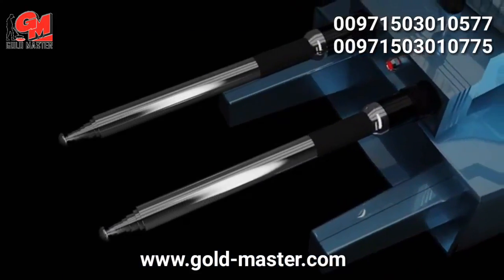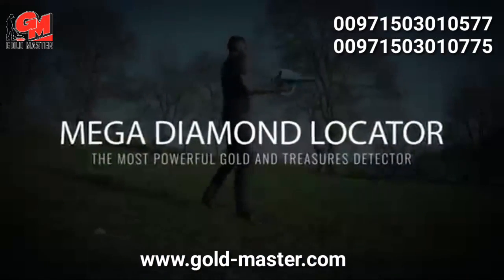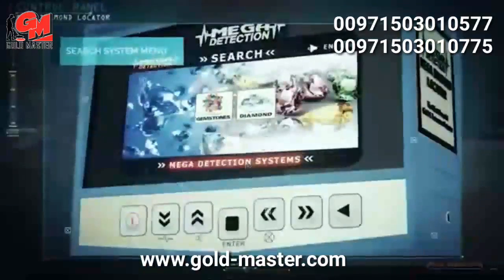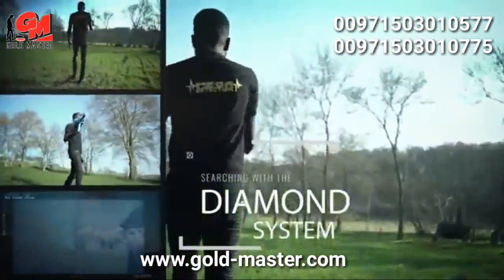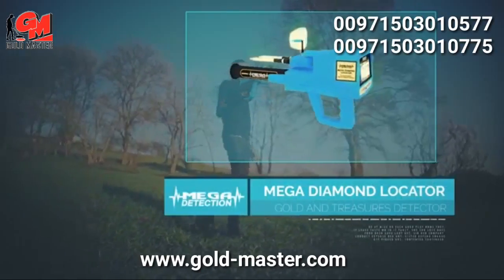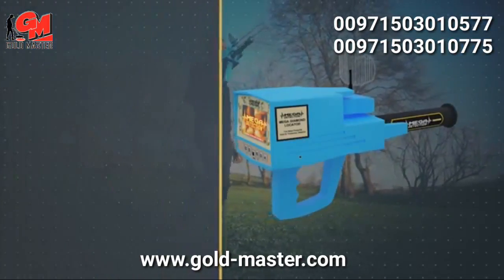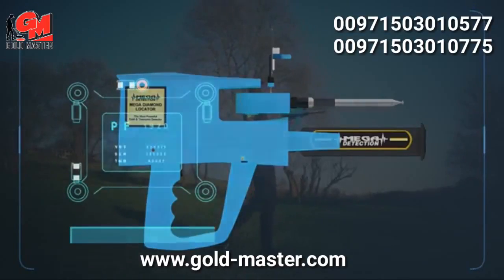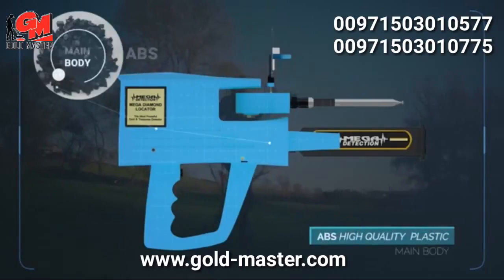MEGA DIAMOND LOCATOR 2019 In Sri Lanka | Gemstone and Diamond Detector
Diamond Locator and Gemstone 2019  | Mega Diamond  Detector / The latest technology from Mega Locators

Mega Diamond Locator a Latest New Technology from Mega Locators-Germany and a unique device designed exclusively to detect diamonds and gemstones underground
Mega Diamond Locator use powerful Long Range Locator system, it can detect the smallest sizes of gemstones from long distances and to extreme depths.
Mega Diamond Locator comes with the possibility for the user to choose the type of gemstone before searching process. It is done simply by selecting its preset program.

The device graphical user interface (GUI) available in 8 languages, you can select the language from start screen and the settings will be saved even if you restart the device
- German
- English
- Russian
- French
- Spanish
- French
- Turkish
- Arabic

By using Mega Diamond Locator, the user can search for the following targets:
•Diamond
•Gemstones including the following types:
1.Emerald
2.Garnet
3.Red sapphire
4.Turquoise
5.Blue sapphire
6.Tourmaline
7.Yellow sapphire
8.Aquamarine
9.Quartz
10.Jasper

The device has built-in filters that work to identify the signal accuracy and confirmation of its existence. The signal reception range starts from 250 meters and up to 2500 meters in the Front Range. In extreme depths, It is up to 60 meters in the ground. It has accurate determination of the size of the target and signal strength via a built-in analytical program in Diamond Locator system.